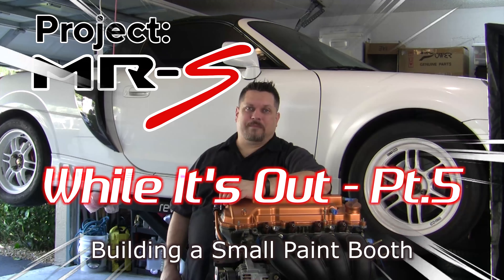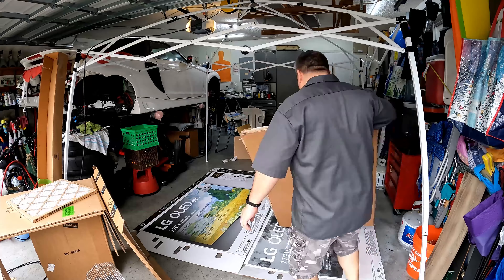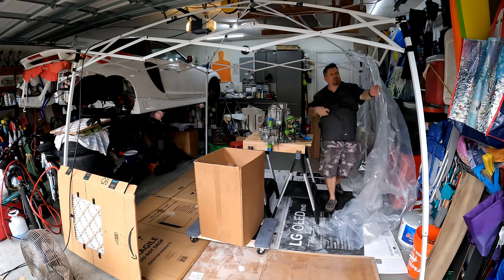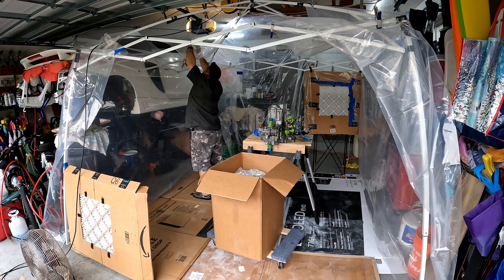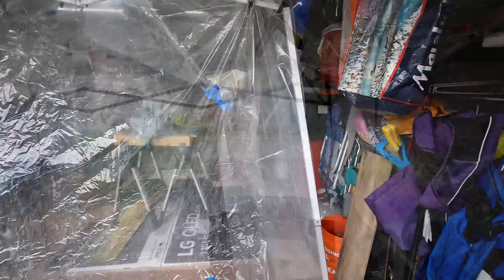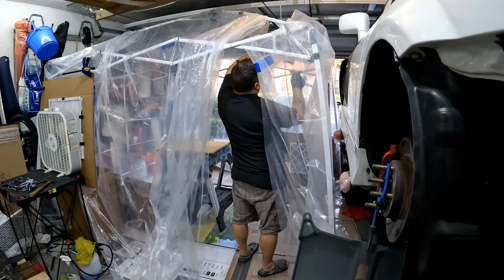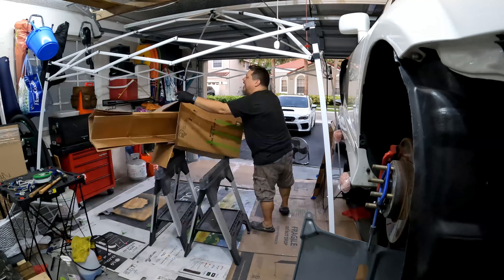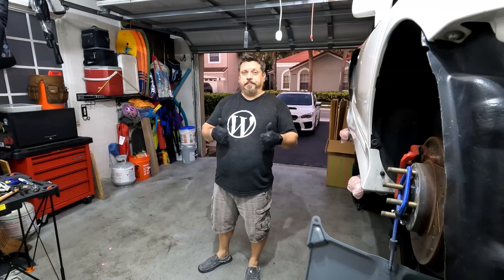Project MR-S - Episode 8 - While It's Out - Pt.5: Making a Paint Booth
Project MR-S - Episode 8 - While It's Out - Pt.5: Temporary Paint Booth Setup
Painting some of the larger things require a little better setup than just hanging them from bungie cords outside.  This Tent Canopy based paint booth functions really well with keeping dirt and debris out while keeping paint particles in.  No overspray made its way out of there and the floor was in the same condition as when I started.

This video shows the setup and tear down of the paint booth.

Nothing in this video is sponsored or paid in any way.  All opinions are my own.  However, it helps me and the channel if you use these them.  They are for items that I am either directly using or referencing in the videos.  I really appreciate it.

* Cool SPot 10' x 10' Tent Canopy
* 20" Box Fan
* 20" Industrial Floor Fan
* 4 Mil thick Drop Cloth Plastic Wrap
* 2 Mil thick Drop Cloth Plastic Wrap
* 20x20x1 A/C filters
* Scrap Cardboard to make a floor - Anywhere you can scrounge some up.
* Irwin quick-Grip Clamps
* Nylon Spring Clamps
* Scotch Blue Painters Tape
* Frog Tape
* Bungie Cords
* Stanley FatMax Saw Horses